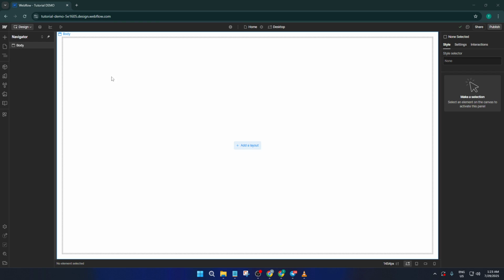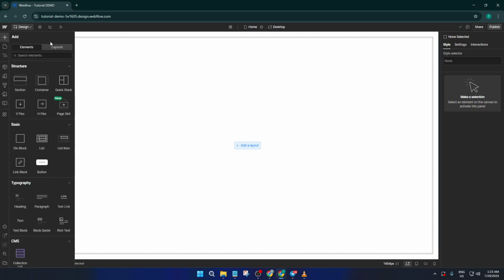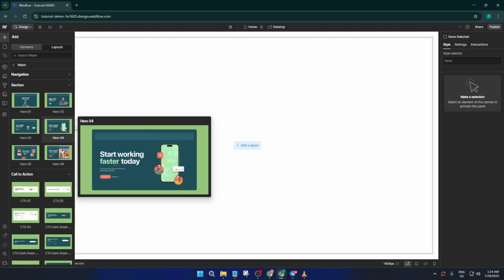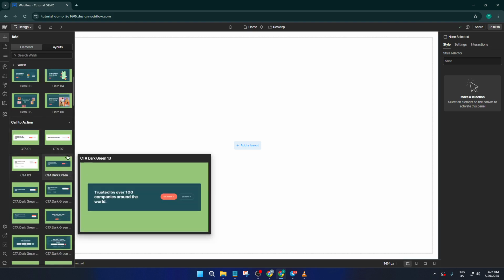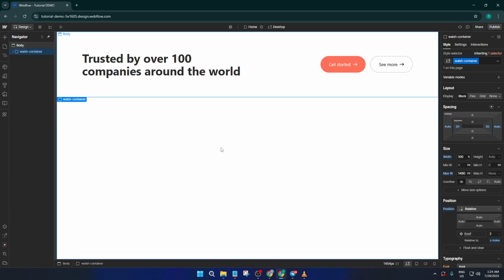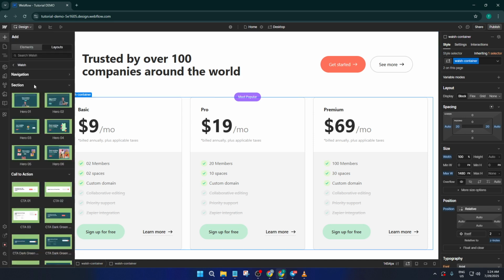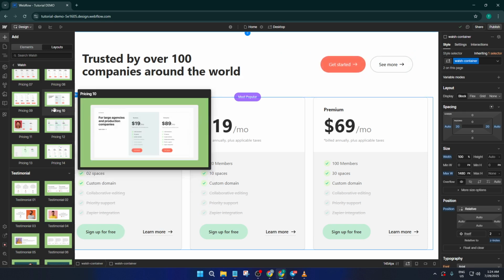How To Create Landing Page On Webflow (Beginner-Friendly Method) (2026 Method)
Learn how to create a stunning landing page in Webflow from scratch with this step-by-step tutorial made for beginners! In this video, you'll discover how to set up your Webflow project, design a responsive layout, add interactive elements, and publish your landing page live — all without coding.

This tutorial is ideal for users of Webflow on any browser or platform—no previous experience required! By the end, you'll have the skills to design, customize, and launch your own modern landing page.